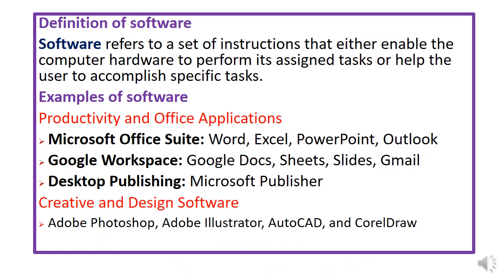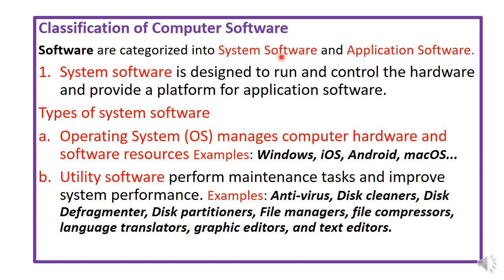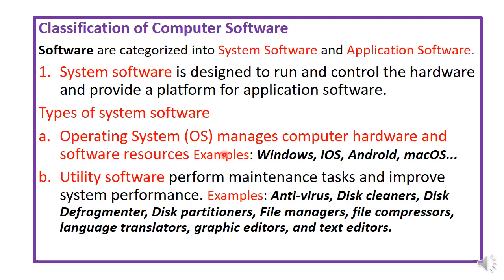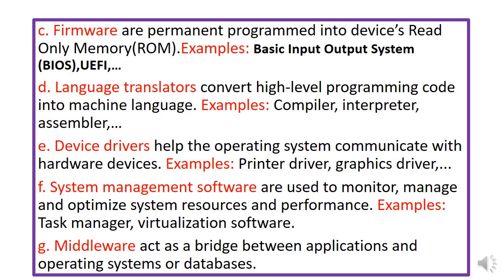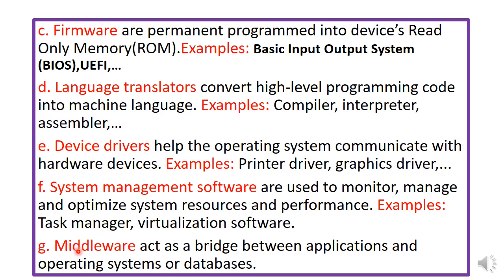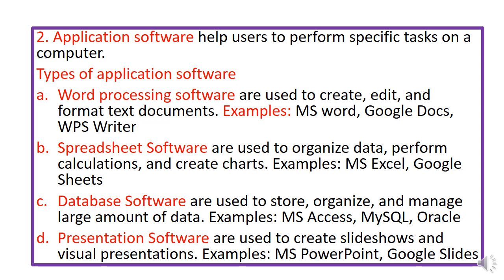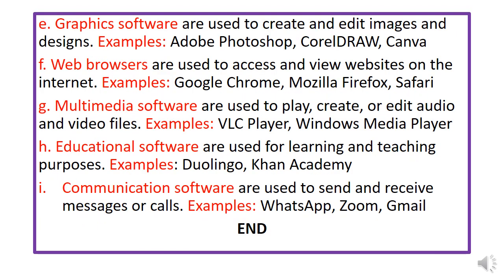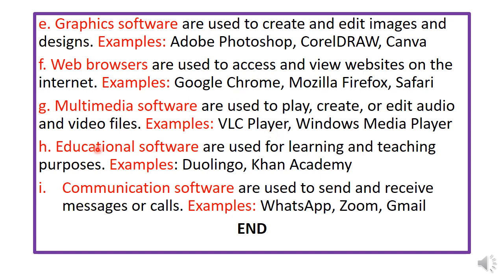COMPUTER SOFTWARE| SIMPLE EXPLANATION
From this video you will learn about the definition , examples and types of software.